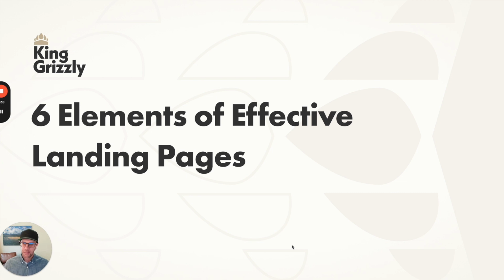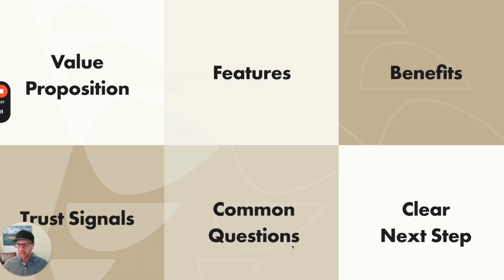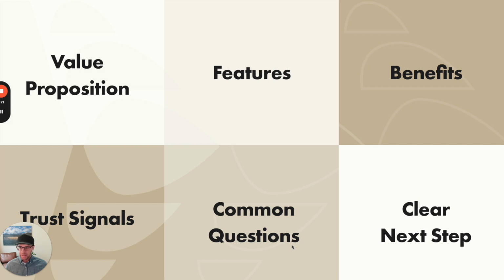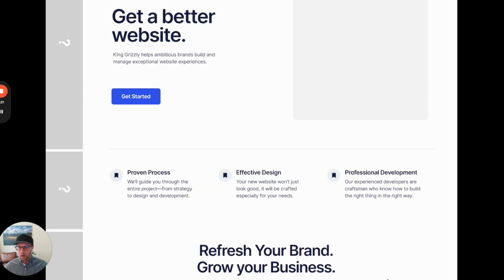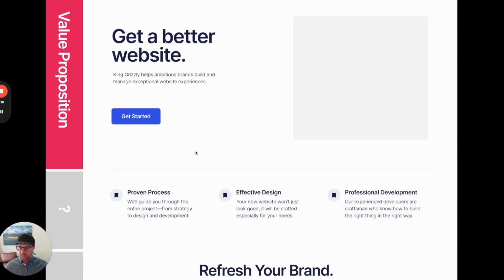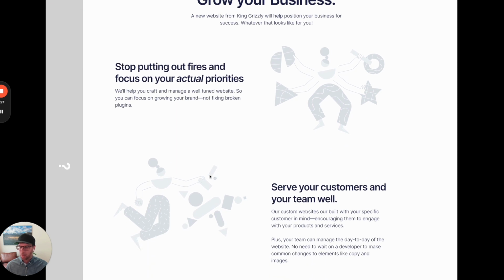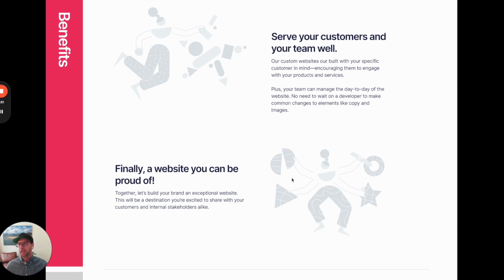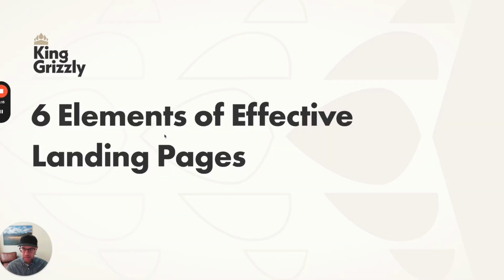6 Elements of Effective Landing Pages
Not sure what to do with your next website landing page? Use these 6 elements to build and enhance any landing page!